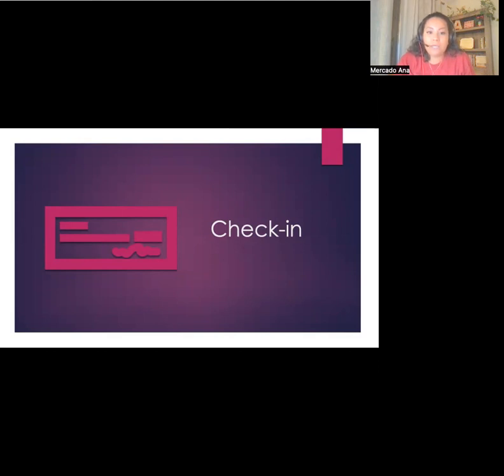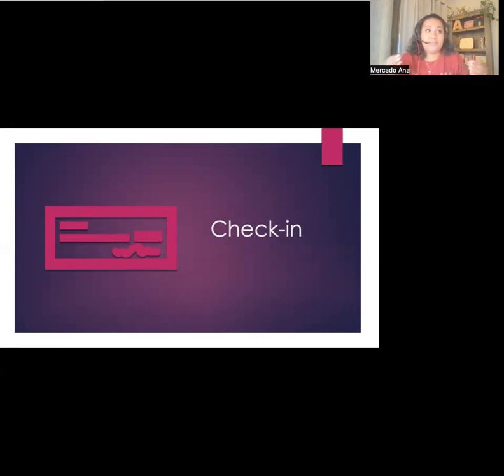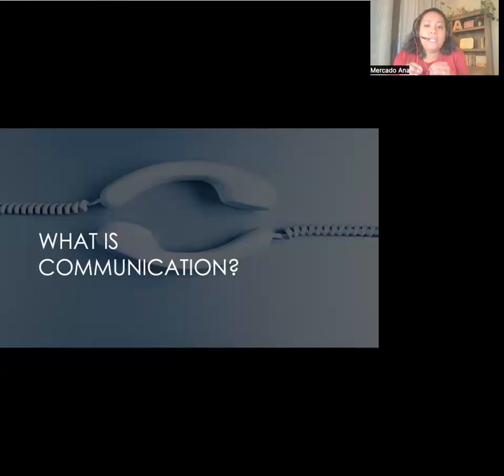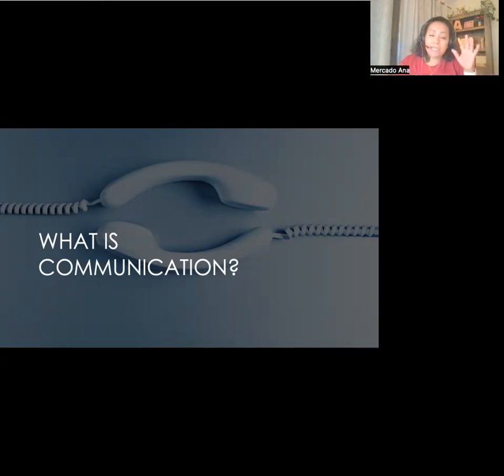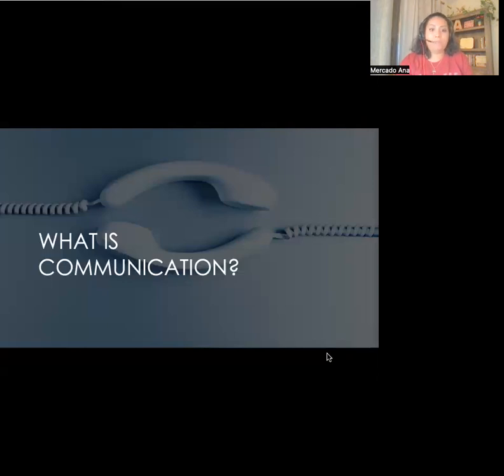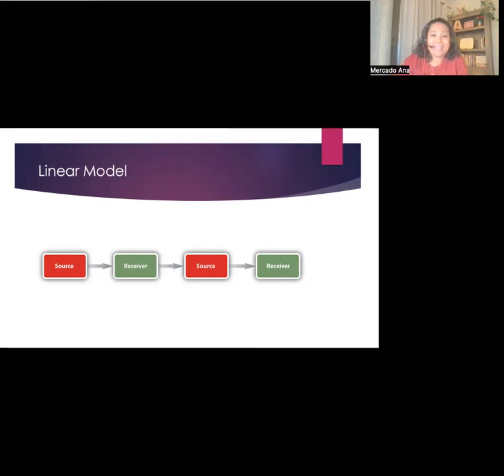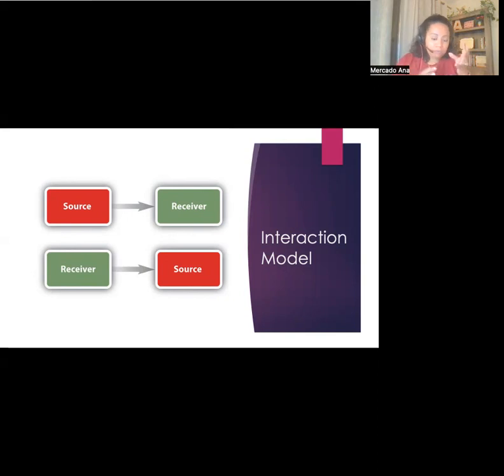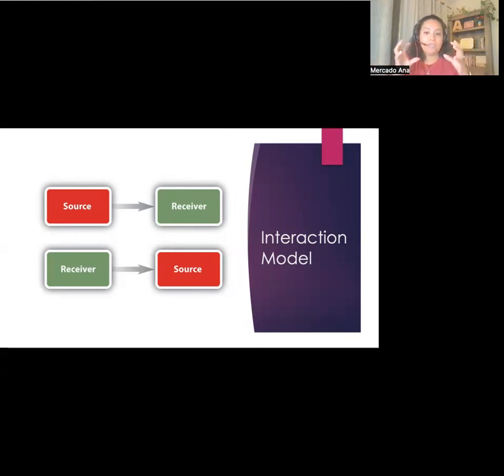Chapter 1 Lecture Video